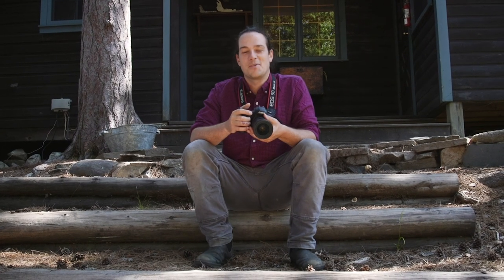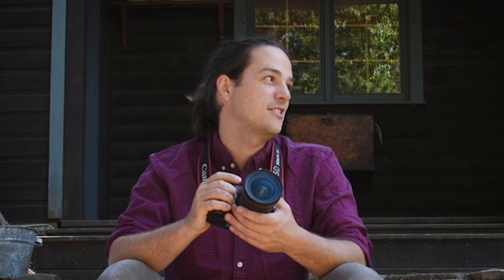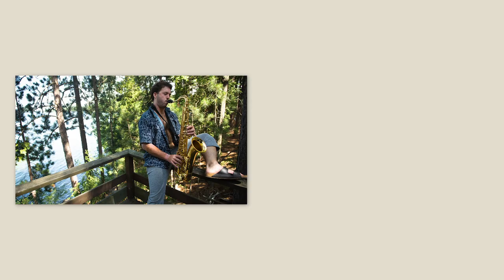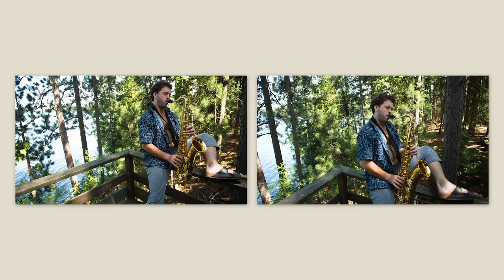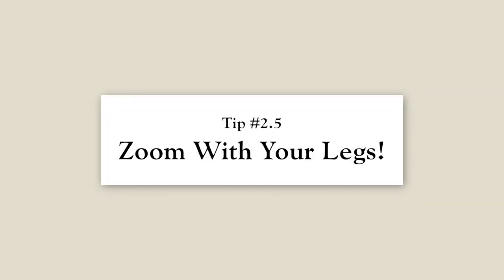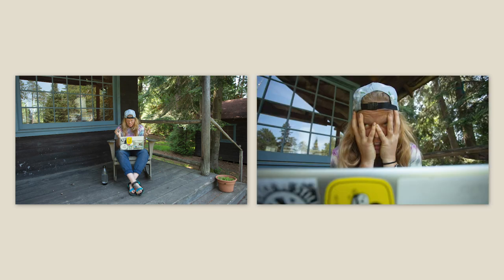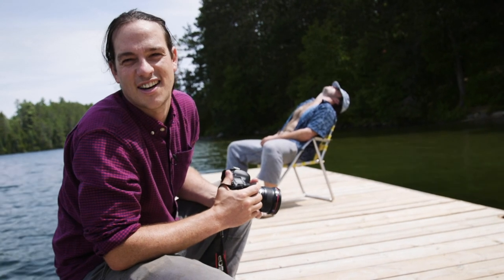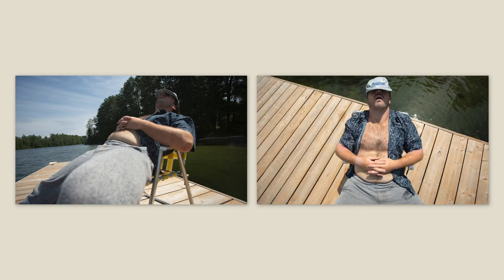Temagami Tutorials - Photography with Eric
Looking to take better pics? Want to capture moments from trail? Welcome, Dr. Photo is in.